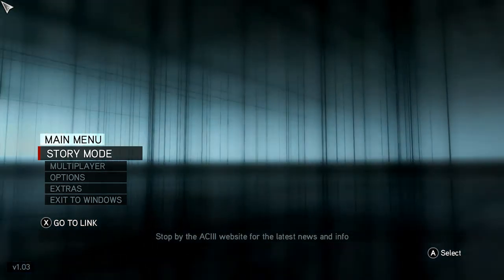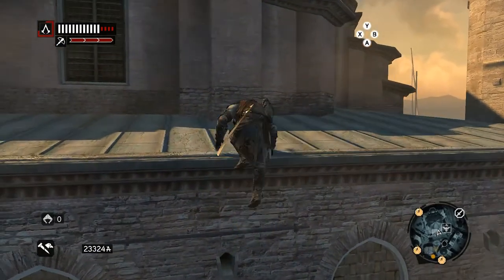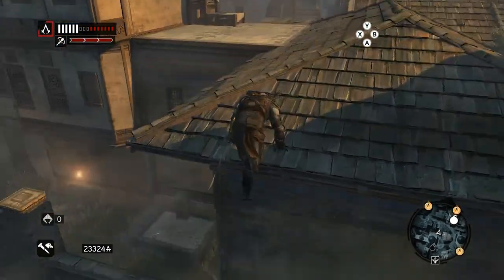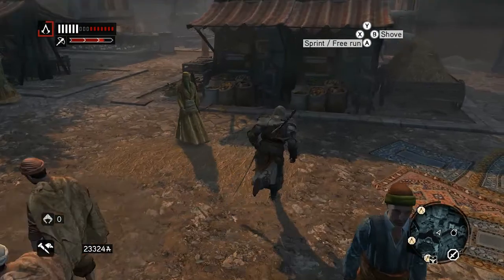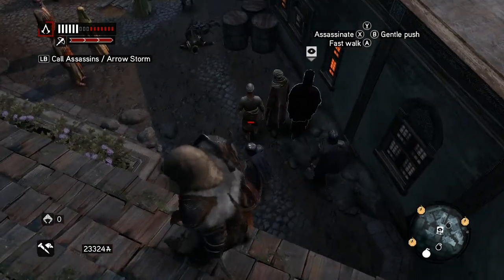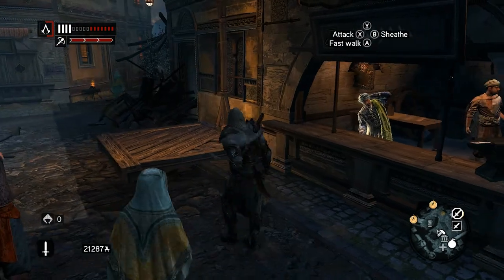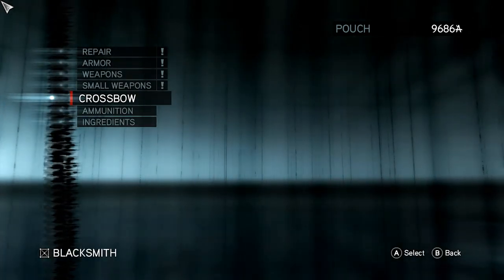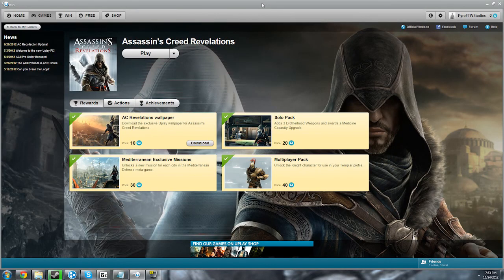Assassin's Creed Revelations Review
This is going to be a 0/10 review rating series if you can hook me up with some other people on youtube i might do a guest review!